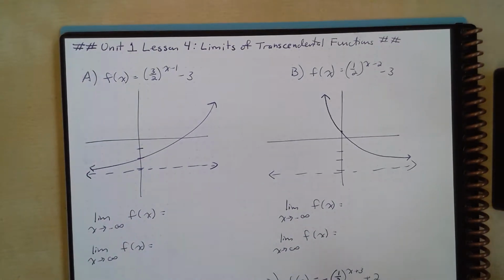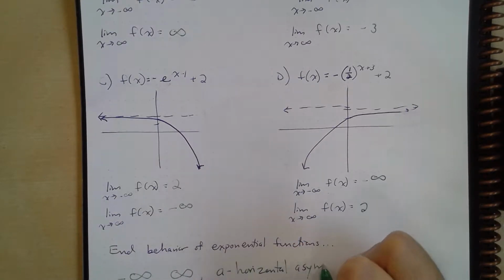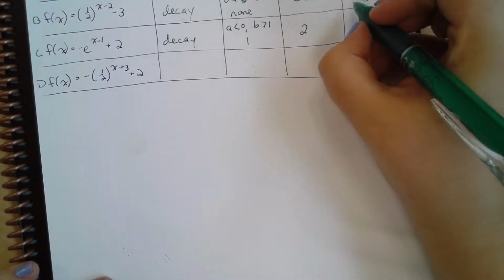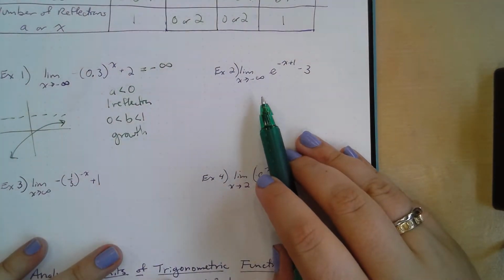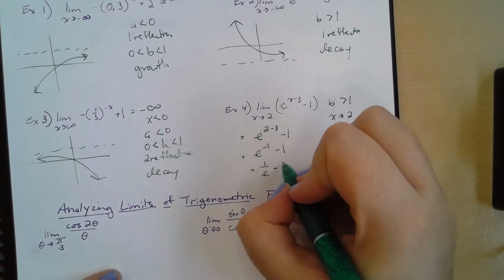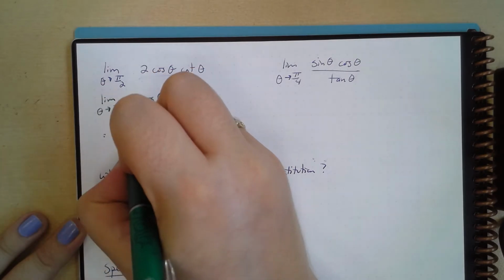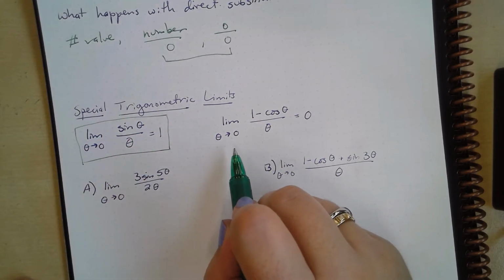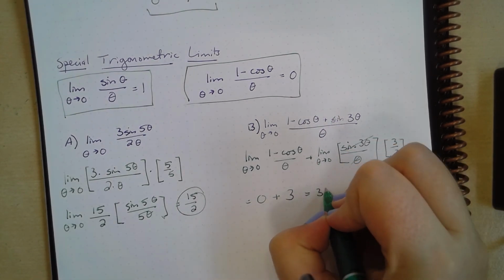Unit 1 Lesson 4: Limits of Transcendental Functions